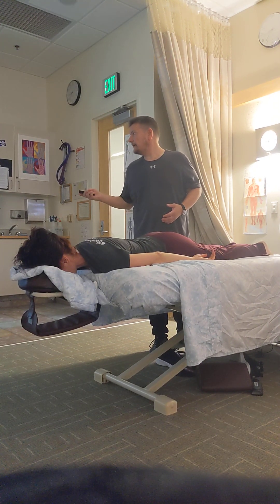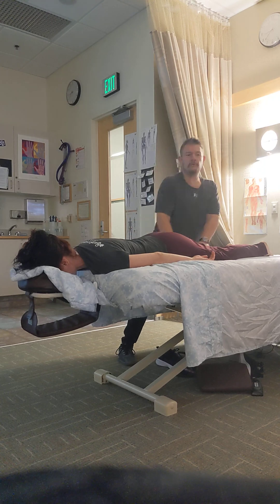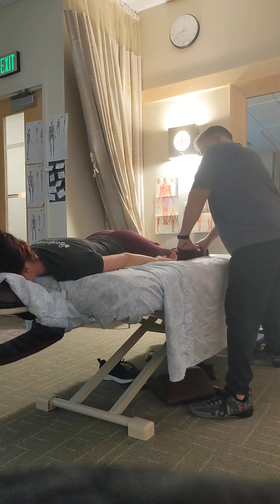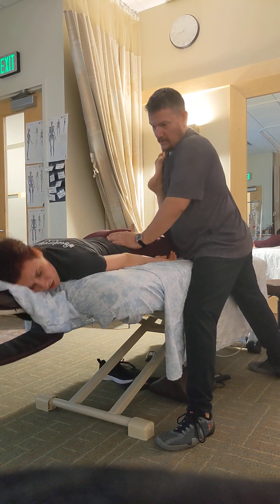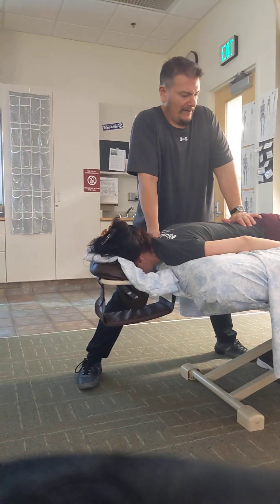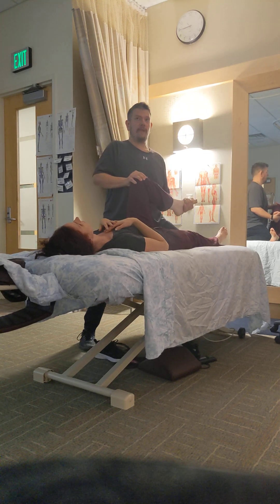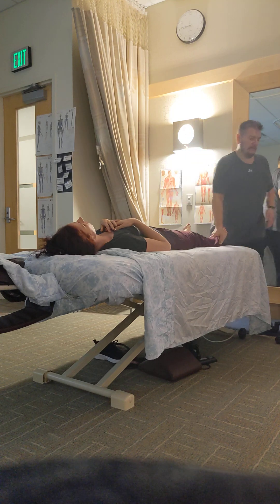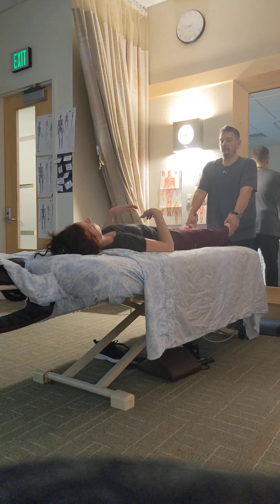10 min sports flow